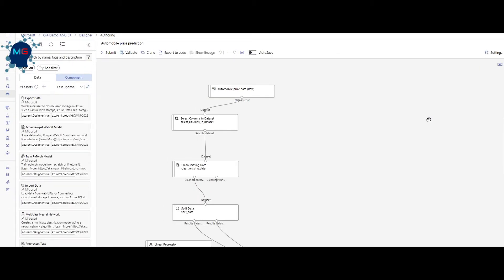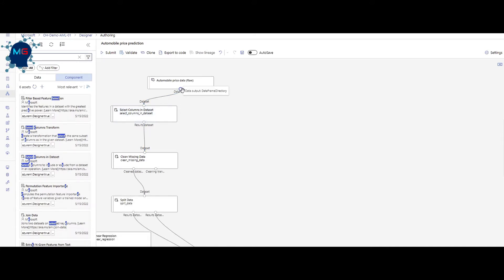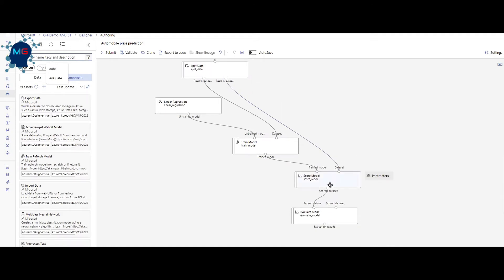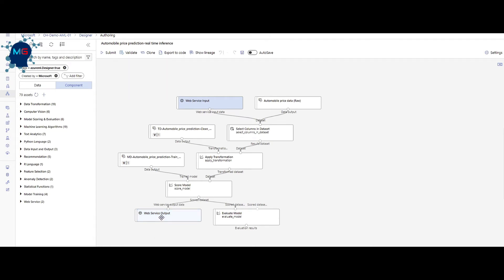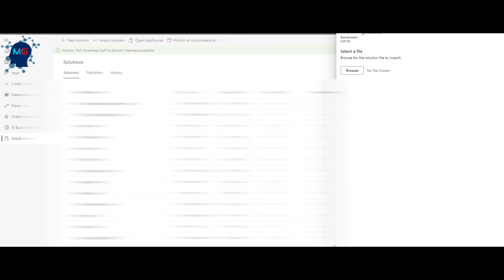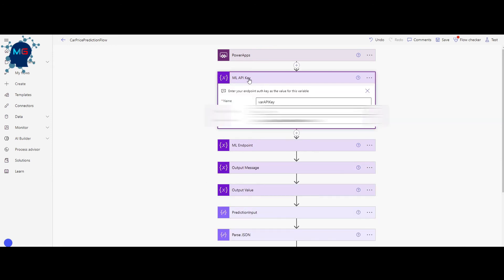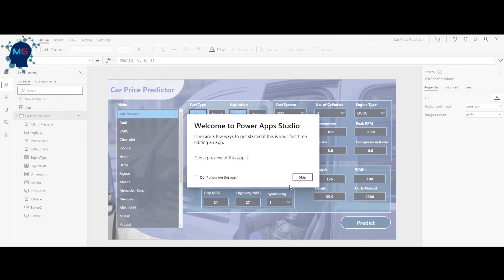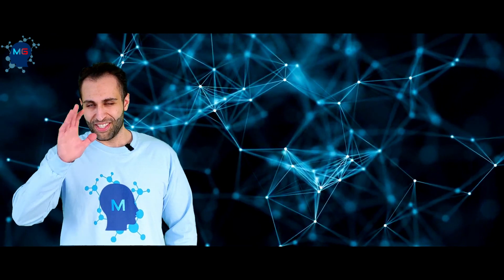Use PowerApps to Create Apps for Deployed Azure Machine Learning Models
In this video, we train and deploy a real-time machine learning model using Azure ML designer. Then, we use the user interface for this machine learning model, created in Power Apps by using the low-code interface that Power Apps provide.